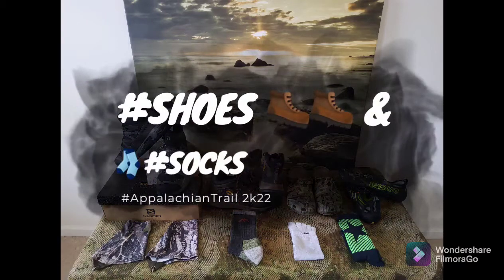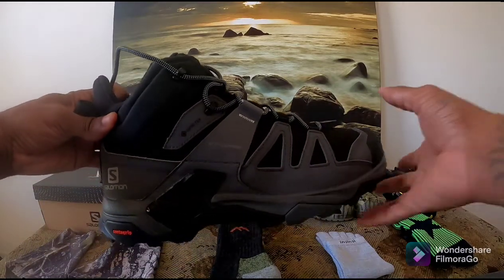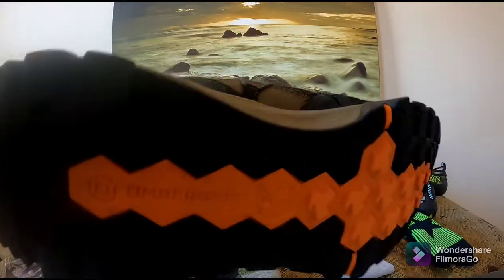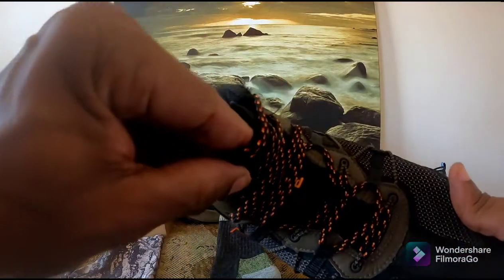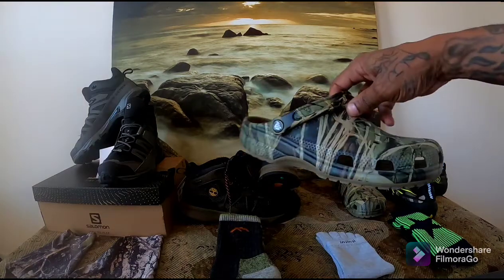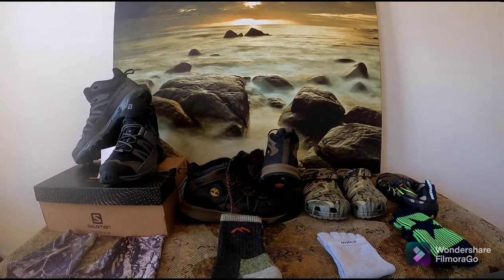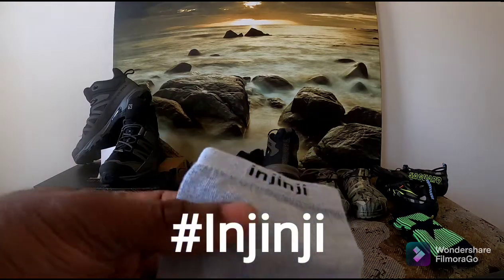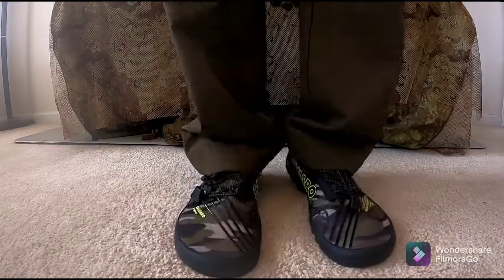"Shoes & Socks" / AppalachianTrail /ThruHike /2k22 / Salute!... from B1Bushcraft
Shoes & Socks for my ThruHike on the AppalachianTrail 2k22 / Salute! from B1Bushcraft